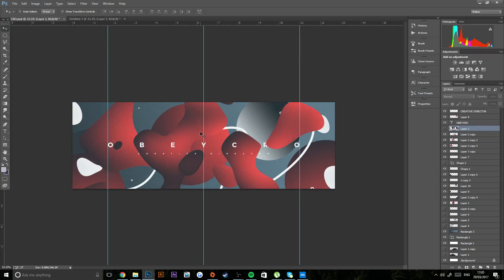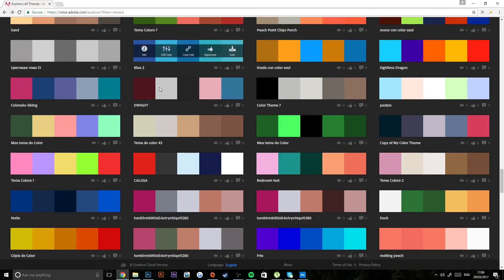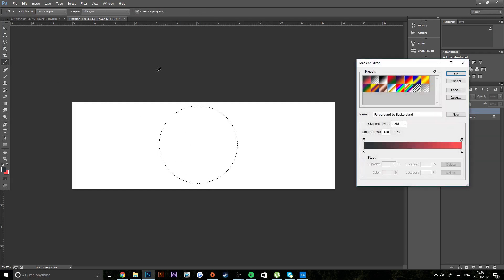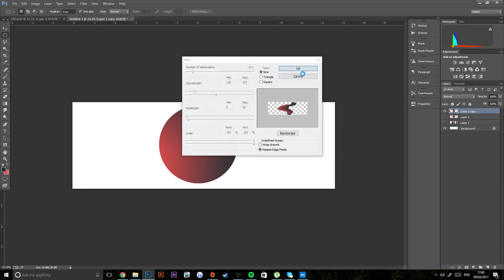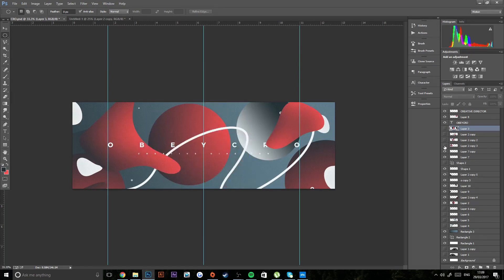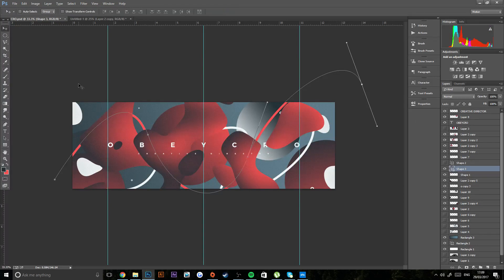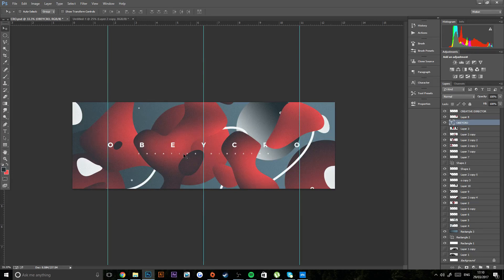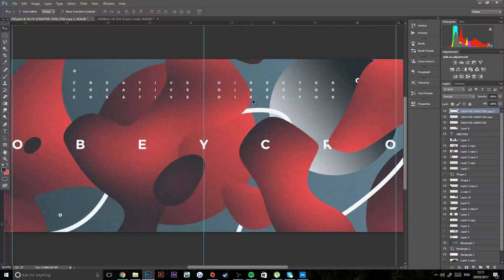Photoshop Tutorial: Creating an Abstract Banner Design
song: Anto - What I Feel

Chris C Header Tutorial: Creating a Simplistic Banner Design - v=7ycWrLrHYBM&t=79s